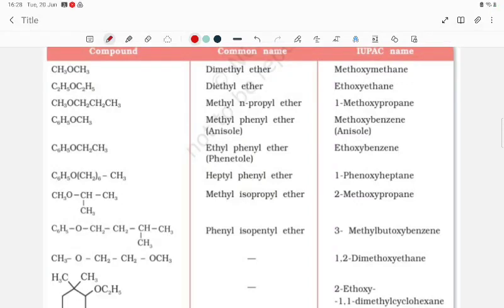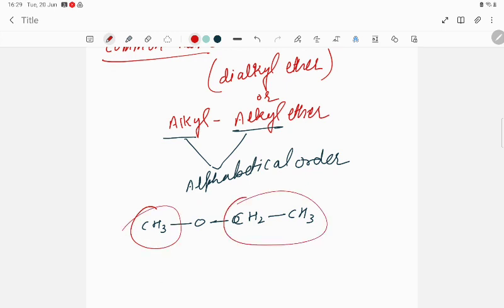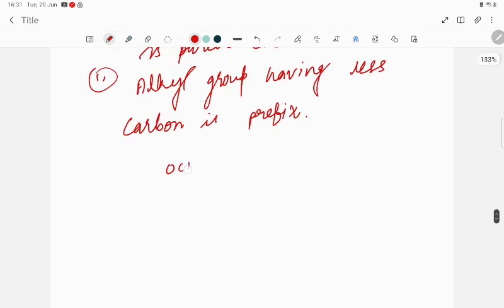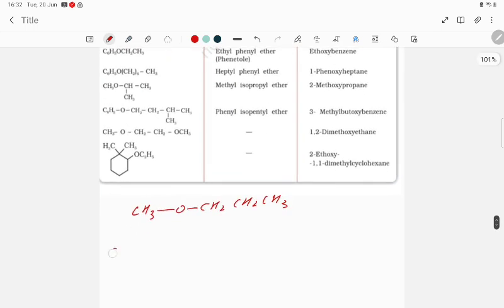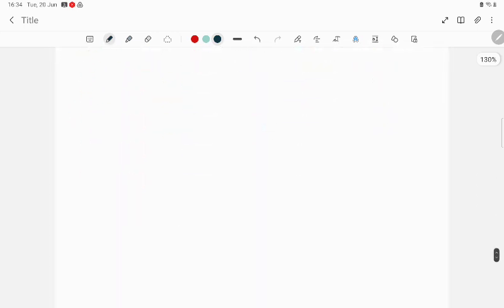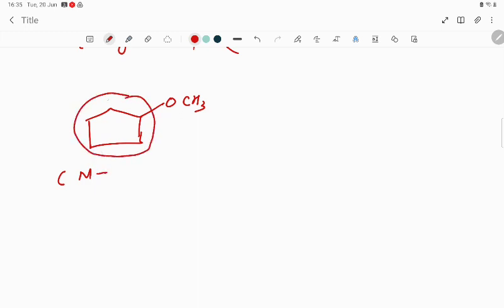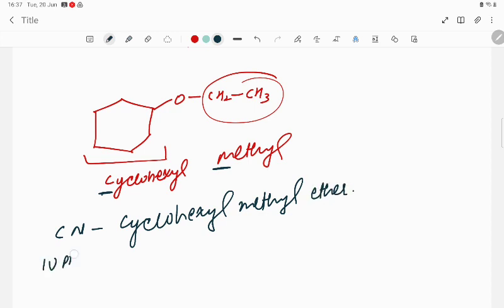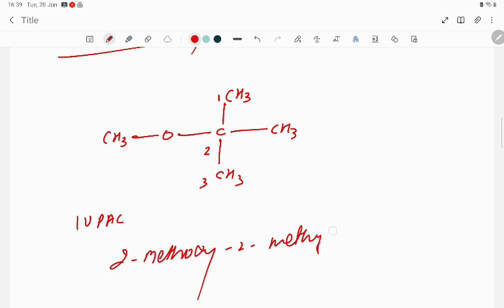Ethers iupac and common names